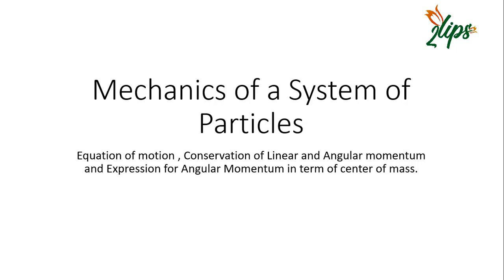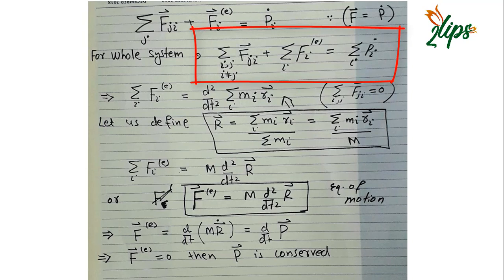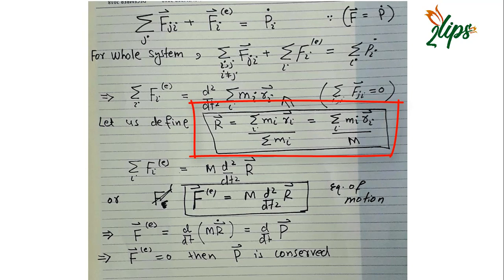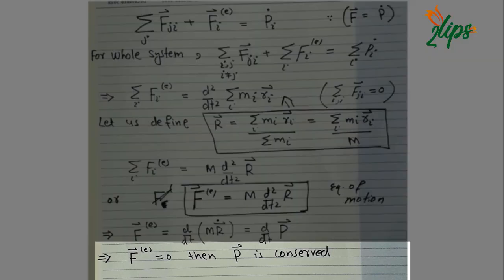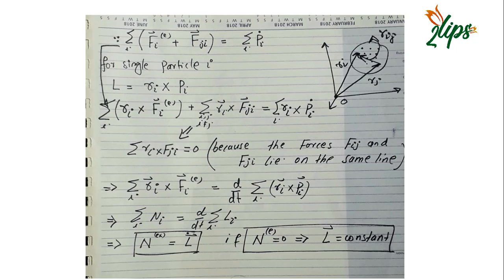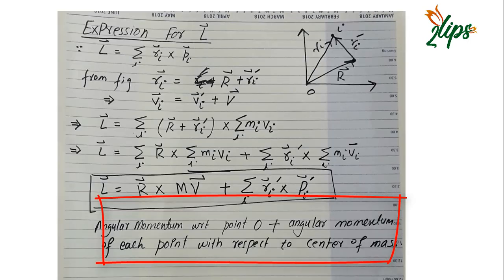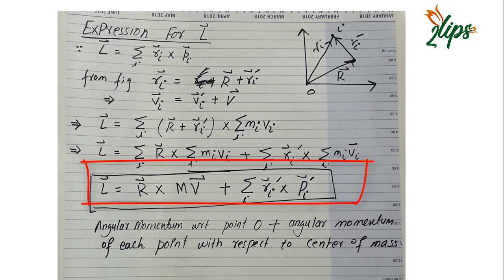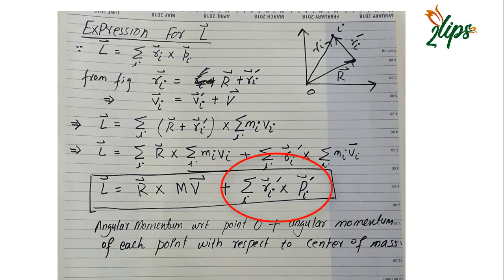Mechanics of a System of Particles (Equation of motion and Conservation Theorem )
Mechanics of a system , Conservation of Linear and Angular Momentum ,an Expression for angular momentum